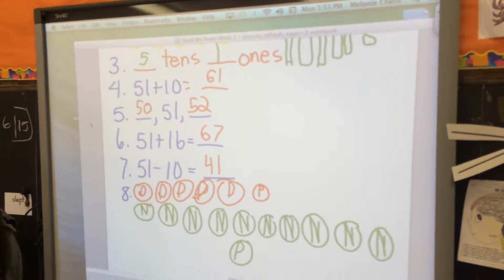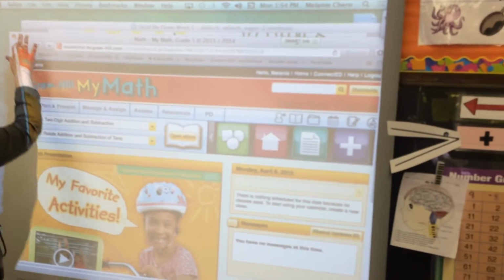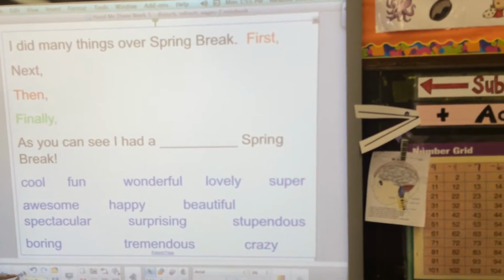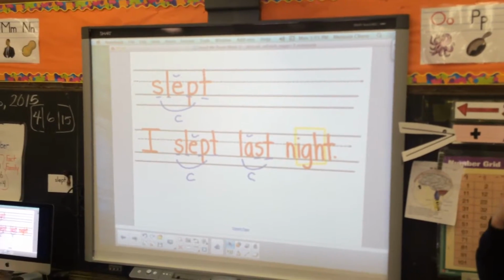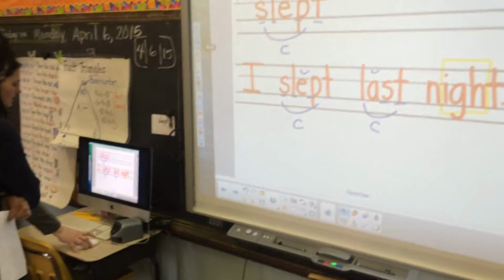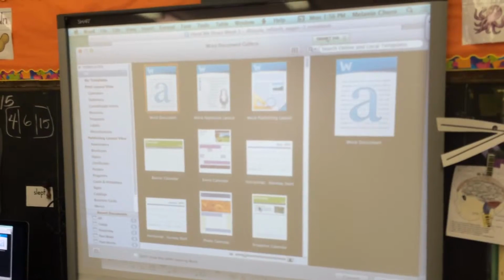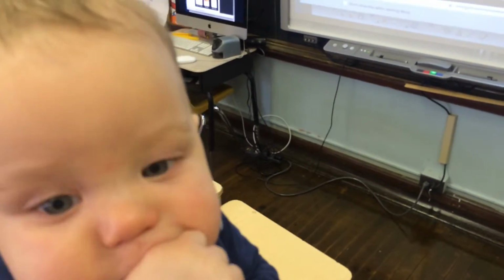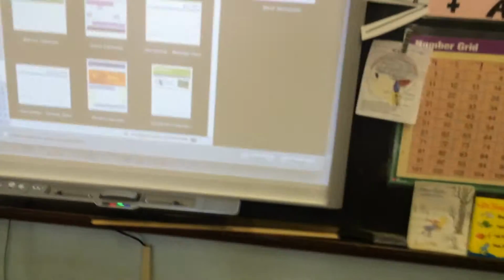Look at what helping neighborhood schools can do.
This was fantastic. GEN3 was asked to go donate some time to hell setup one a smart screen for Andrew Jackson elementary school. On a recent trip back while  working on a other charity project we had the opportunity to see how the screens works. It was incredibly fun to see this technology at work. It was even more inspiring to see the hard work and dedication of our Philadelphia public school teachers.